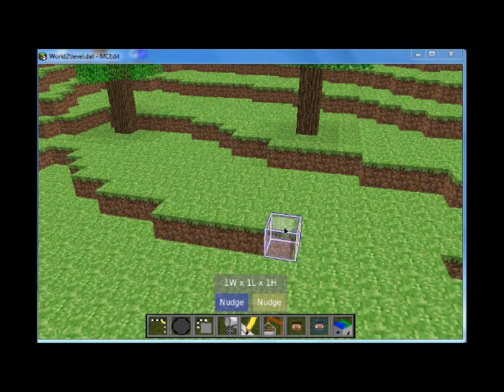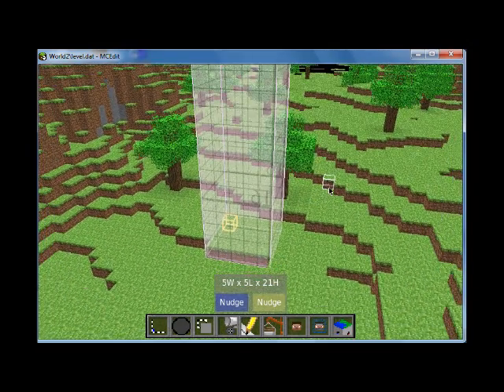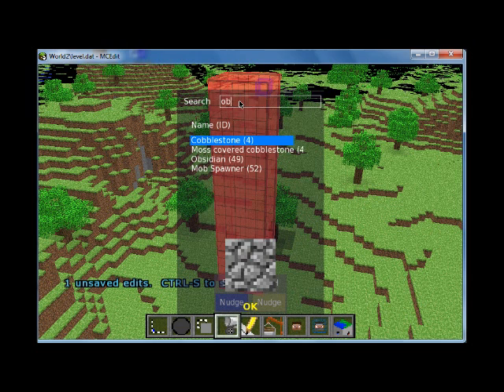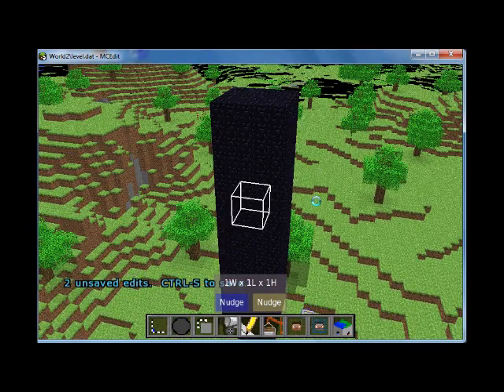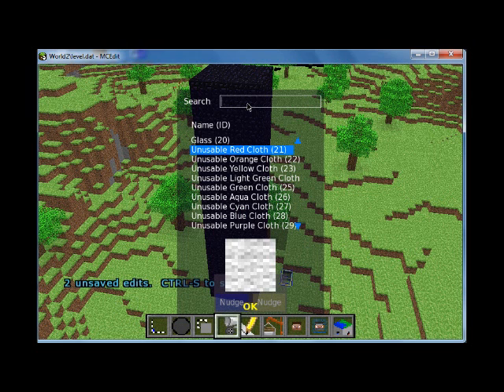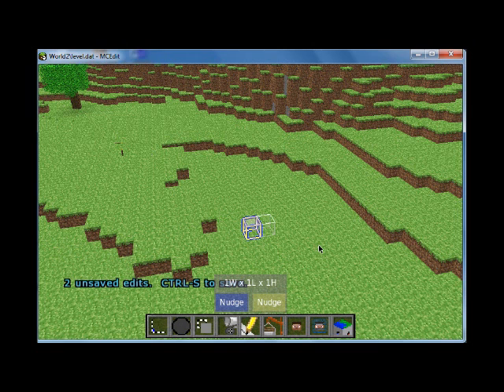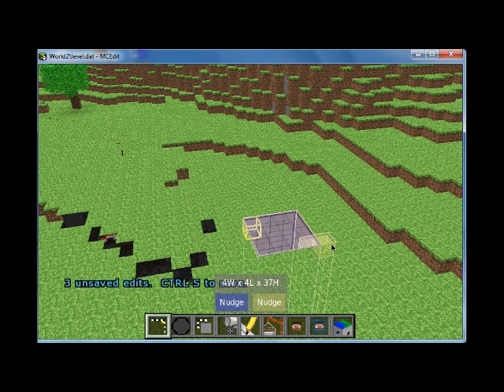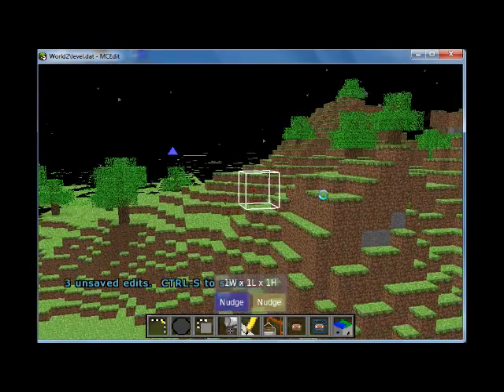Minecraft Tips: Filling and Replacing using MCEdit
Wondering how to use the MCedit program to fill or replace other blocks?  Here's how.